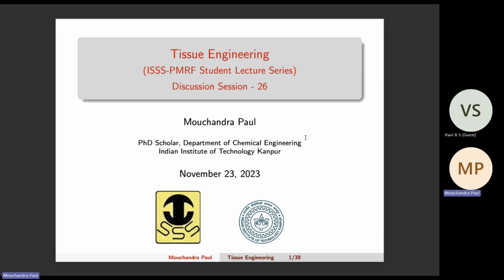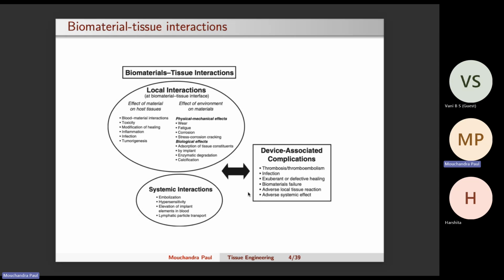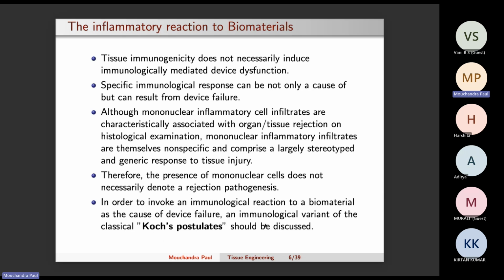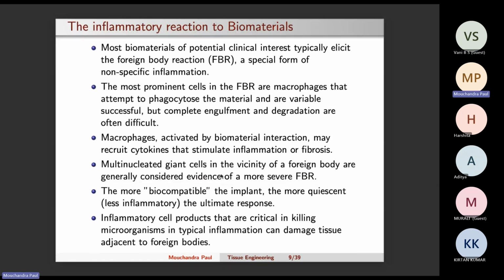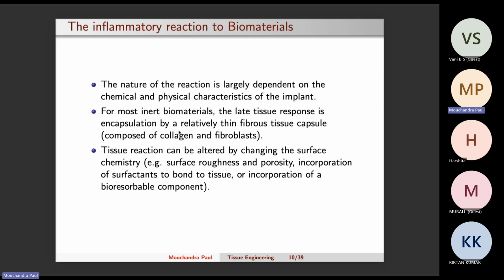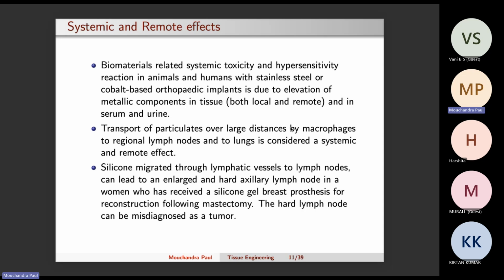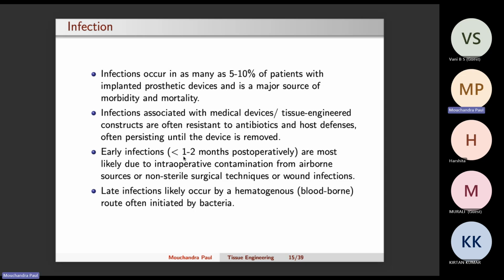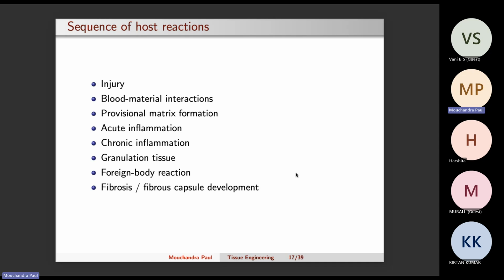Tissue engineering | Lecture- 26 | ISSS PMRF Lecture Series